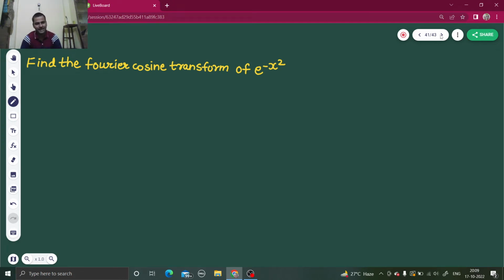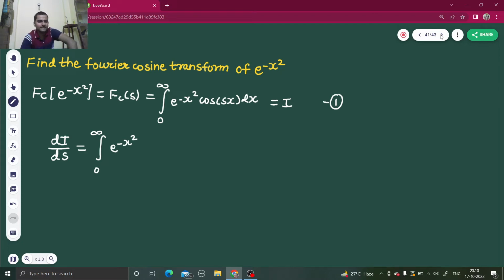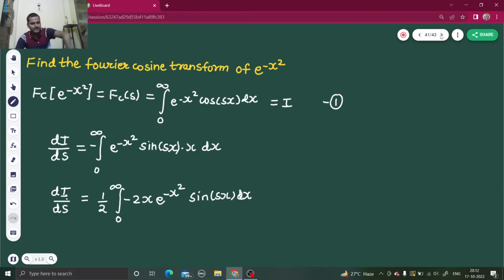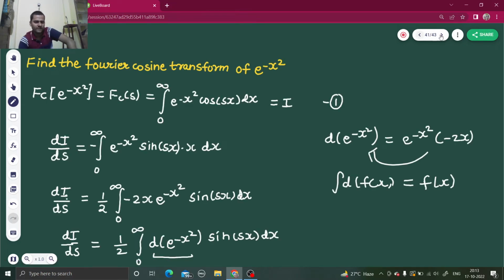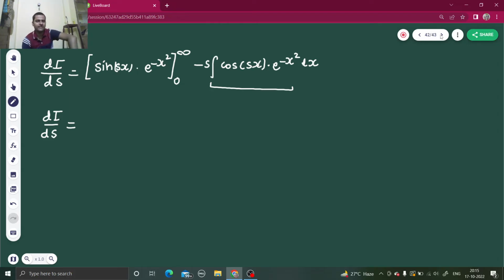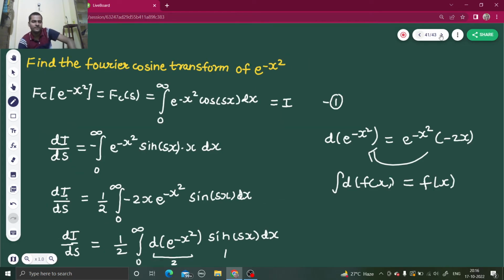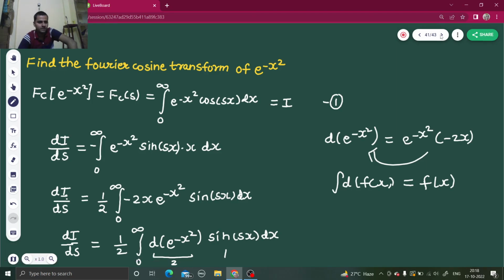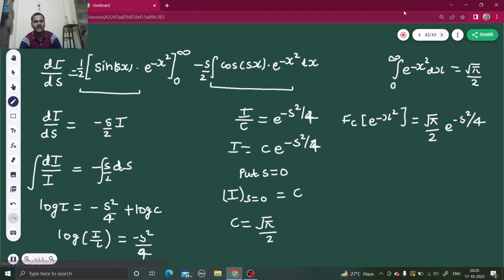Find the Fourier cosine transform of f(x)= e^-x²